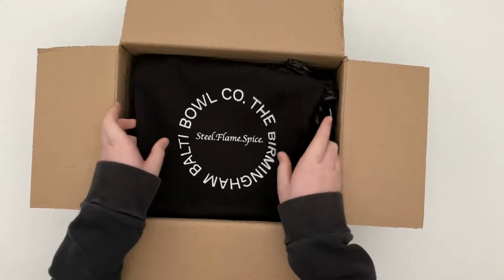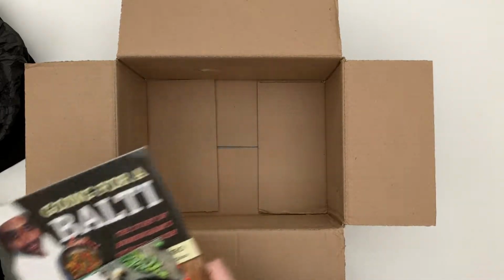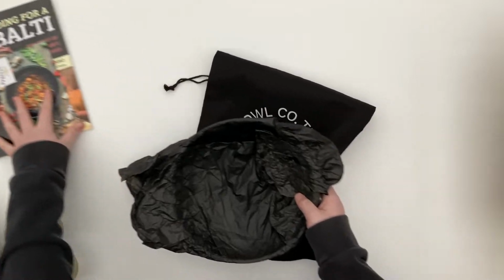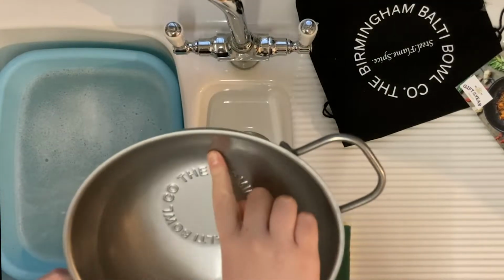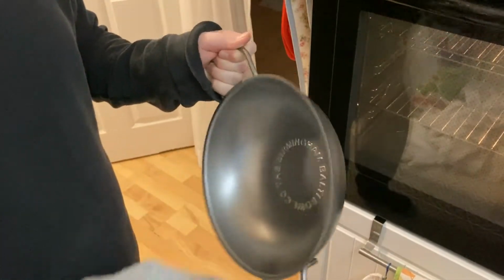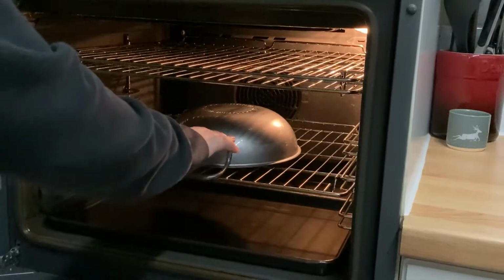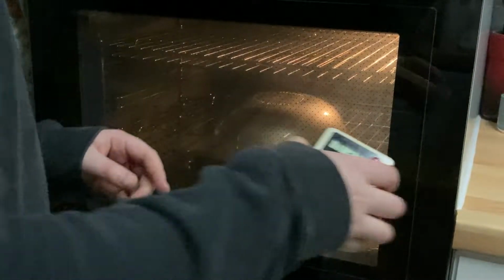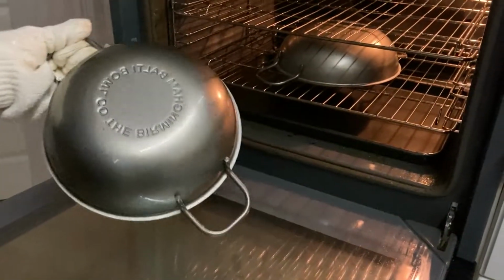How to season your new Birmingham Balti Bowl - unboxing and seasoning video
When the bowls leave the factory, they are coated in a light layer of vegetable oil which you will need to remove with a little washing up liquid and soft sponge. make sure you don't use the abrasive side of a sponge when cleaning as you don't want to scratch your bowl.

Turn your oven on to heat up at around 180 Celsius and thoroughly dry the bowl. place it in the oven for 2-3 minutes to completely dry before carefully removing and allowing to cool slightly

Take a cloth and wipe a very thin layer of vegetable oil over both the inside and outside of the bowl then place them back to the oven, upside down for around 20 minutes at 220 Celsius.

Once the 20 minutes is up, carefully remove the bowl using an oven glove and repeat another thin coat of oil

Pop back in the oven for another 20 minutes before repeating for a third time

By now your bowl will have started to obtain a basic level of seasoning to protect both the bowl, and allow effortless non-stick cooking, and begun its journey to the well-seasoned, completely black Balti bowls you commonly see online

Over time as you use the bowl it will gradually become darker as the seasoning builds with each cook. just remember to look after your Birmingham Balti bowl after each use by washing carefully, drying well and storing with a little coat of vegetable oil ready for its next use.

If you want to accelerate the blackened look of a more aged bowl simply place the bowl over a high gas flame for around 5 minutes.

The bowls are safe to use on gas, electric, AGA, induction and BBQ and you may be interested to know a recent study estimated that one Balti cooked in a Birmingham Balti bowl contains 25 times the amount of iron as a single pint of Guinness

You can see all the items I use on my Amazon